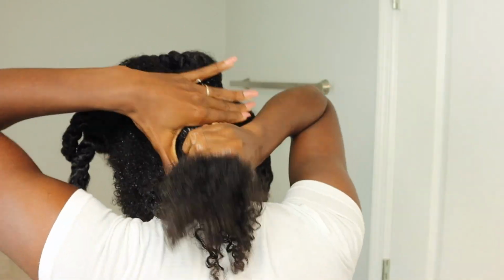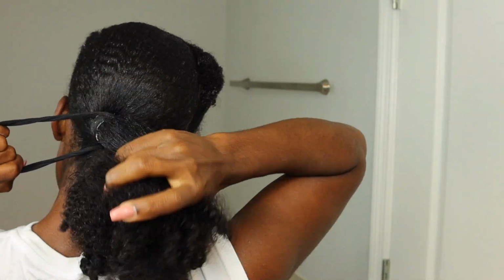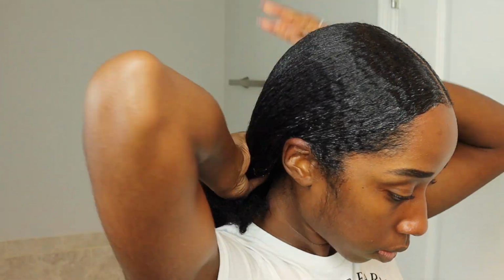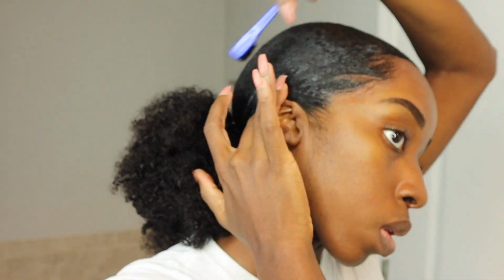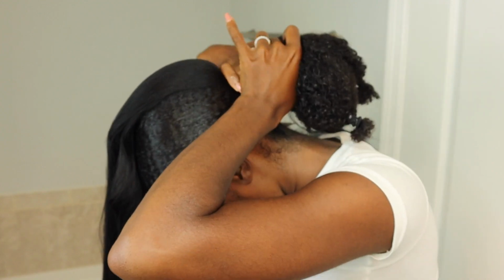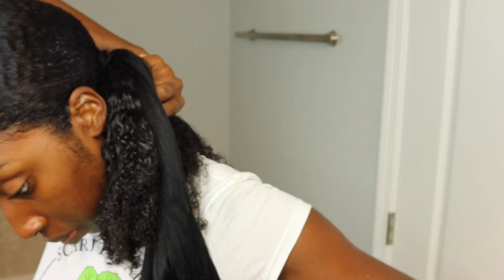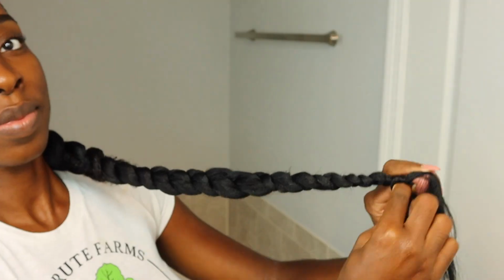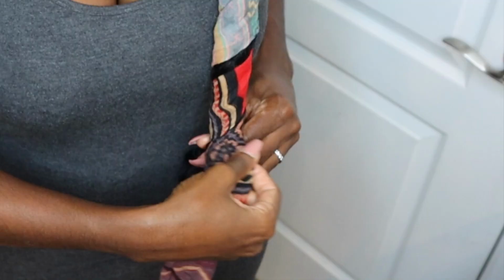SLEEK Braided Ponytail Tutorial | How to SLICK DOWN Type 4 hair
Blackish, Grownish, and Insecure has ben my faviorite Shows for finding inspiration for my natural hair. Today I'm featuring Tracee Ellis Ross on her Birthday; October 27th is mine and October 29th is hers.HappybirthdayTracee. Issa Tribute. Watch me slay this braid on my wet type 4 natural hair.

God Bless

Products
Eco styler Olive Oil Gel
Vaseline
Pantene Pro- V Gold Series Butter Creme
Touch Down Maximum Hold Edge Control

The hair
Xpressions Pre Stretched Kanekalon Hair

Tools
Scarf
Edge Brushes
Parting Comb or Knitting Needle
Hair Brush
Tangle Teezer
or any detangling brush

Other products that might help
Edge Strips
Got To Be Glued

Music